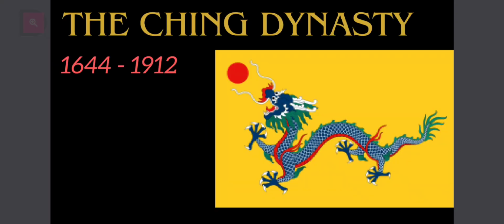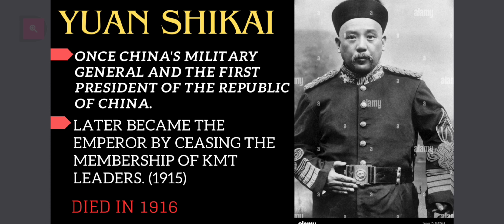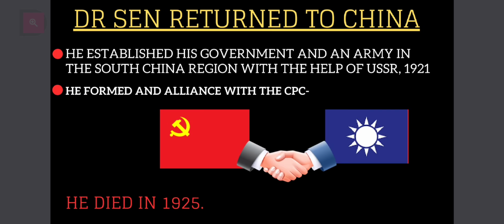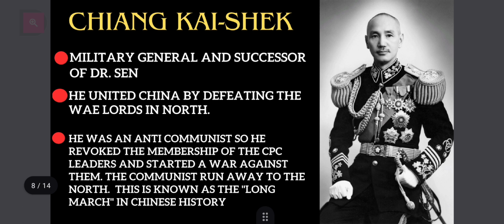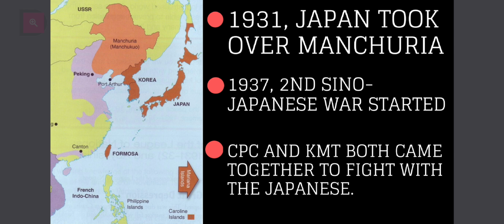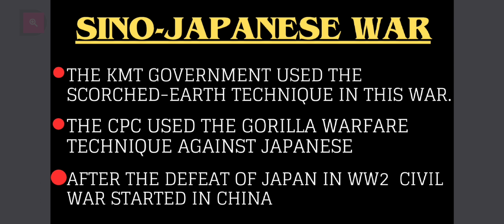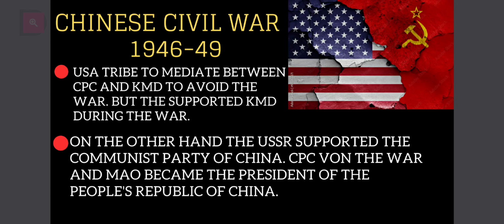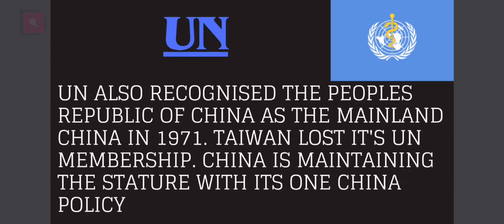CHINA-TAIWAN HISTORY: HOW TWO POLITICAL PARTIES CREATED TWO COUNTRIES FROM ONE | India First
CHINA-TAIWAN HISTORY: HOW TWO POLITICAL PARTIES CREATED TWO COUNTRIES FROM ONE | India Firs

credit:-
Google
canva